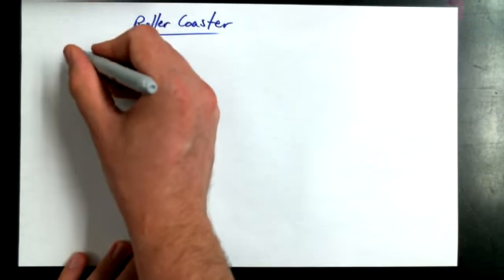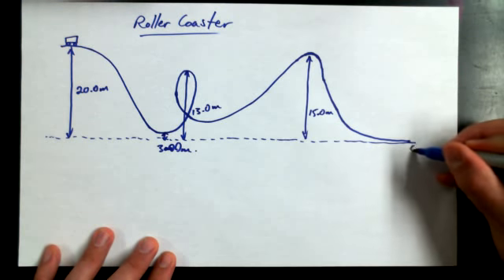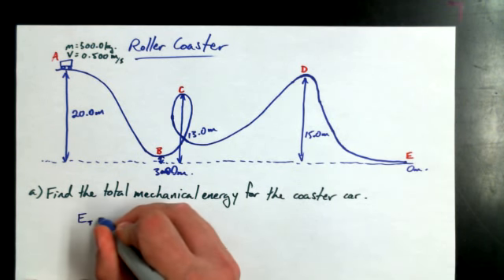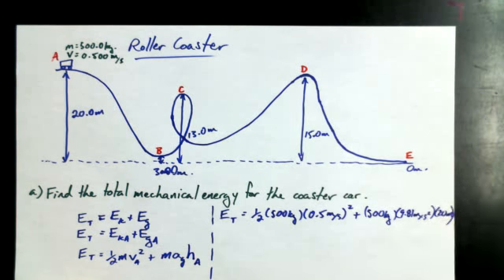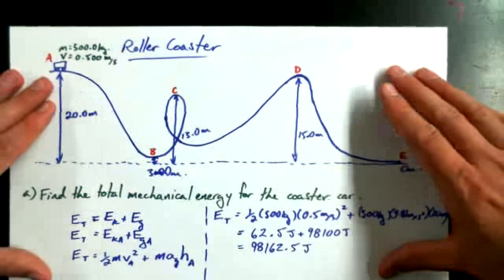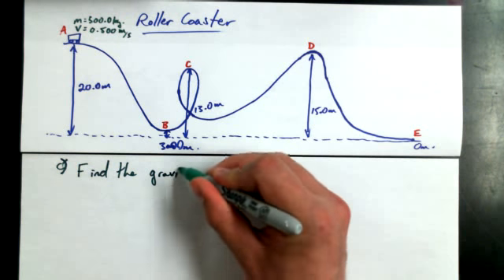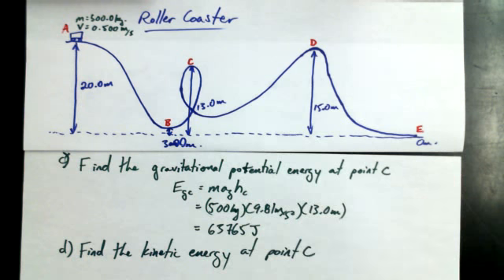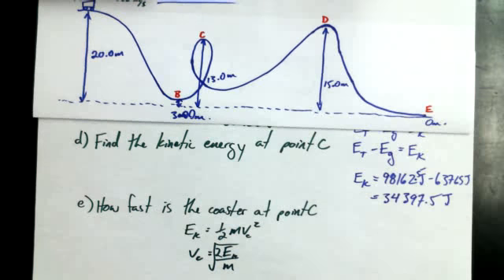3 3C Roller Coaster Conservation of Energy